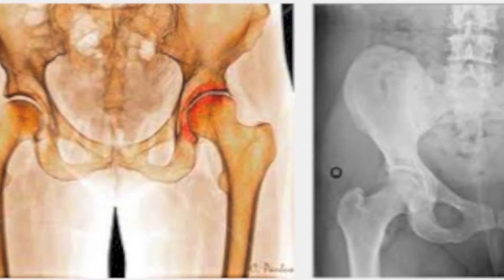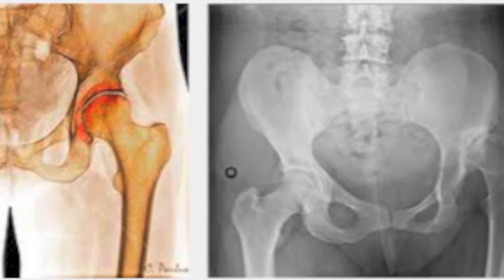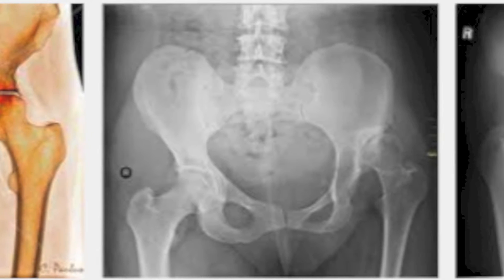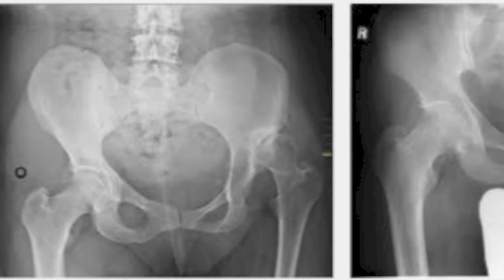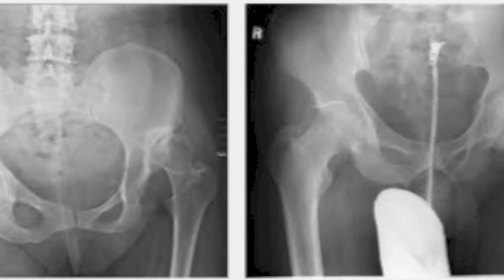What is degenerative joint disease?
What is DJD? Degenerative Joint Disease, Degenerative DIsc Disease, Facet Arthrosis, etc...

These are common and sometimes interchangeable terms for the phenomenon of wear and tear that occurs in our joints as we age. The cause of this condition is often treated as some unknown ephemeral mystery but in truth most cases of DJD follow an expected and predictable pattern when looked at from a mechanical viewpoint.